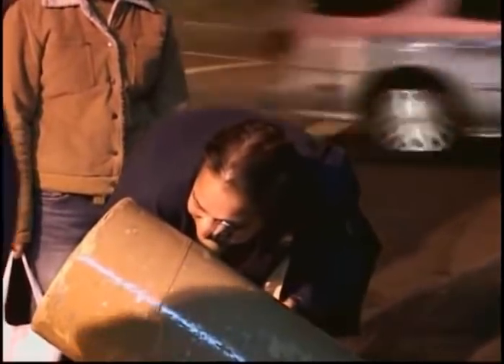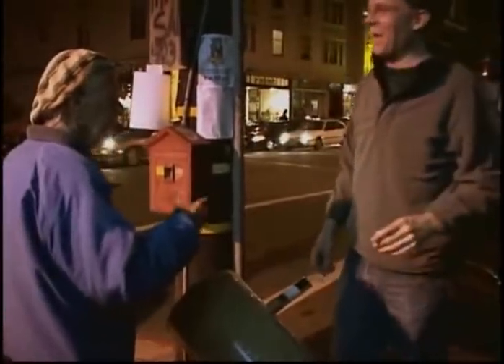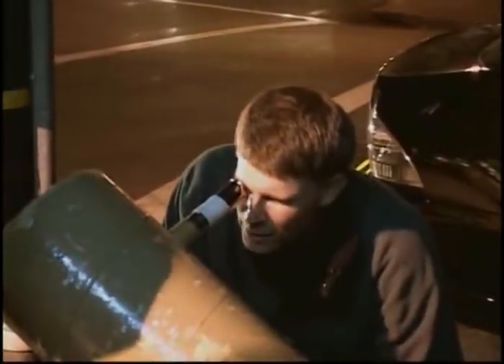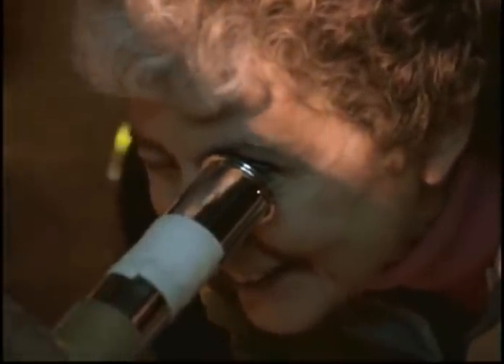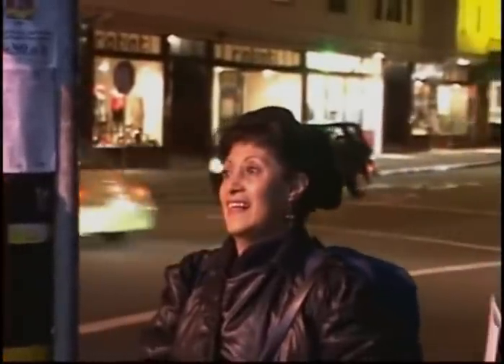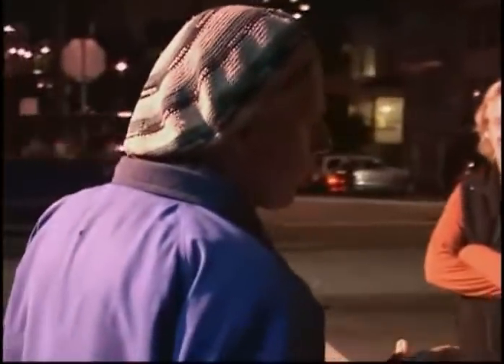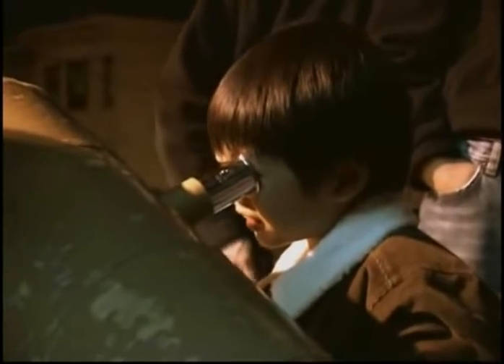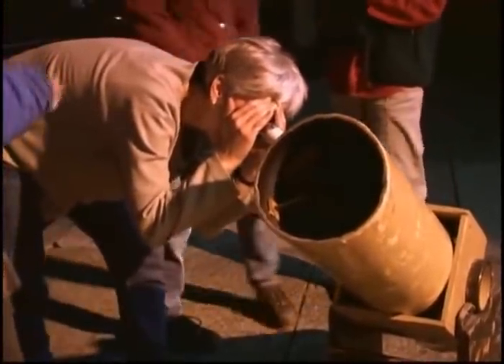John Dobson - " Come, see the Moon! "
A sidewalk astronomer - John Dobson